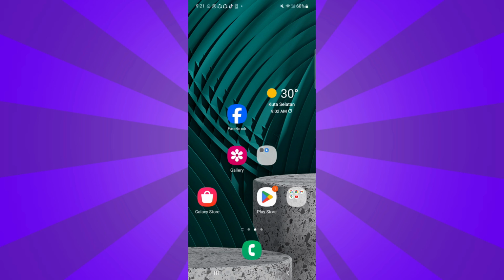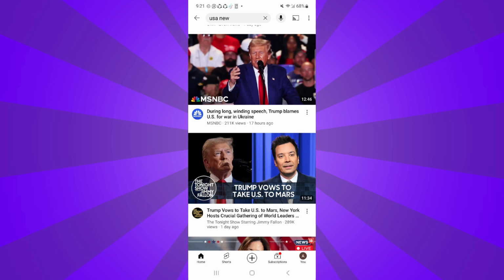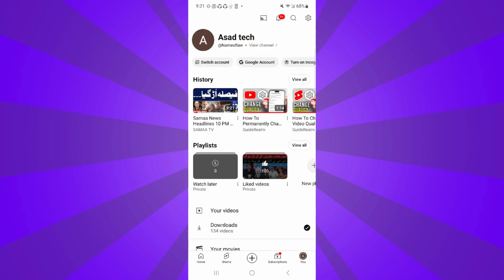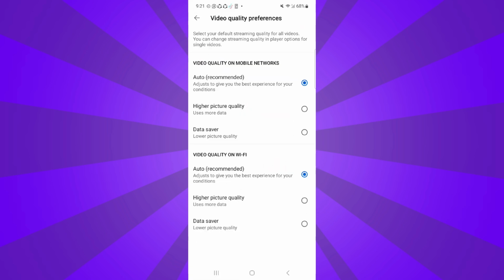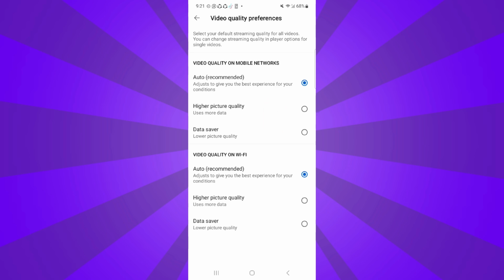How to change video quality on youtube Permanently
In this comprehensive tutorial, you'll learn how to change YouTube video quality permanently to ensure you always enjoy the best viewing experience. We’ll guide you through the steps to adjust video quality settings and set your preferred YouTube video resolution for all your videos. Discover how to make a permanent video quality change by updating your YouTube quality settings, allowing you to improve video quality on YouTube effortlessly. We will cover essential topics like YouTube playback quality adjustments and how to set default video quality for future streams. If you’re looking for ways to access YouTube HD quality or explore various video quality options on YouTube, this video will show you how. Additionally, learn how to fix YouTube video quality issues, adjust your streaming quality settings, and customize your YouTube video preferences to maintain video quality even under varying internet conditions. We’ll also tackle YouTube quality troubleshooting to help you address any problems you may encounter and share tips on how to fix bad quality video on YouTube. Don't miss out on optimizing your YouTube experience with these essential techniques!